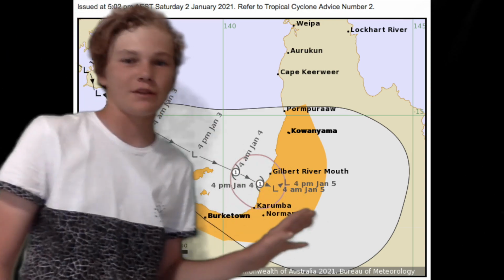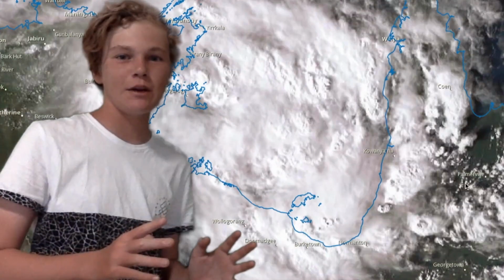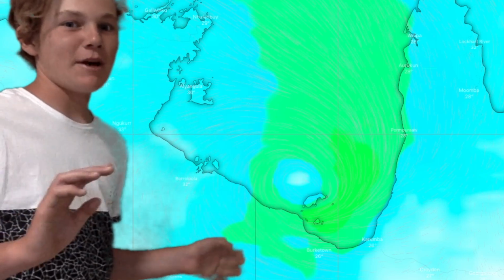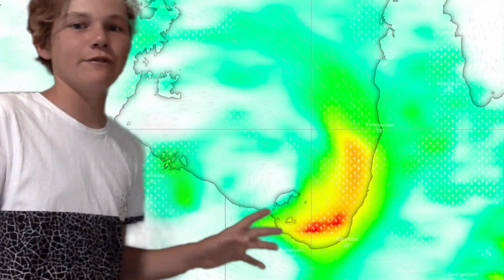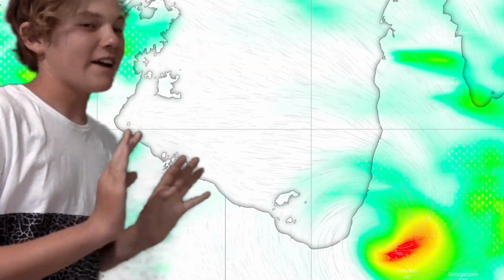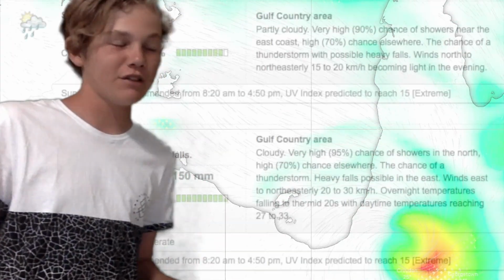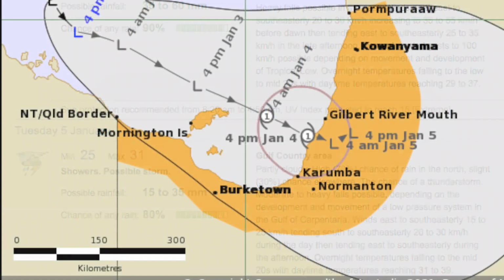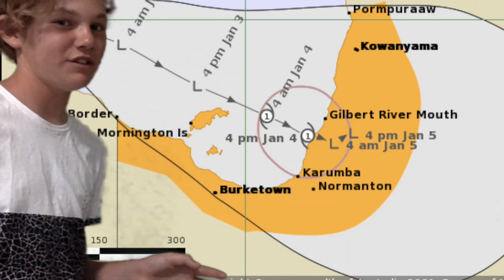Tropical Low 1 Threatening Northern Australia, Could be a Cyclone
TL 01 was designated by BoM just a few hours ago, and here is the latest on the system. The storm will likely head towards the Gulf of Carpenteria coast over the next few days and could attain cyclone intensity prior to landfall. Windy and wet conditions will be likely around the coast, especially over Mornington Island.